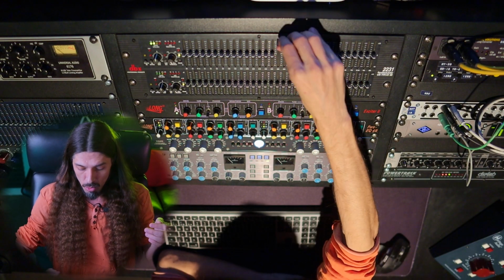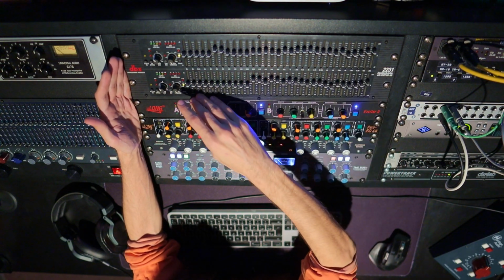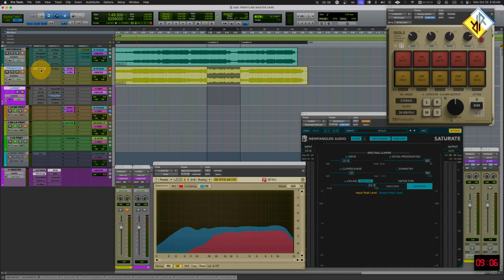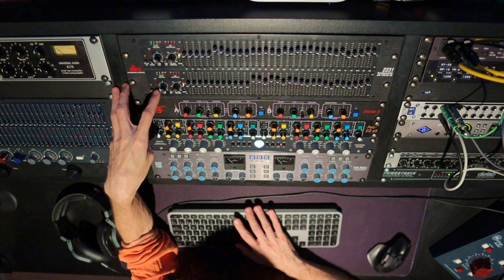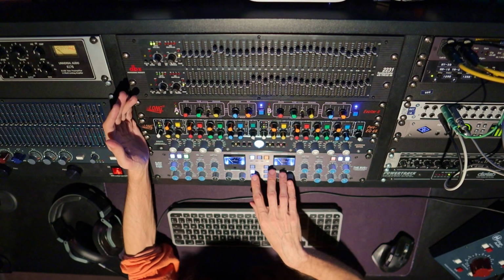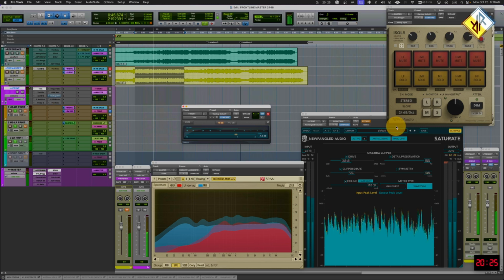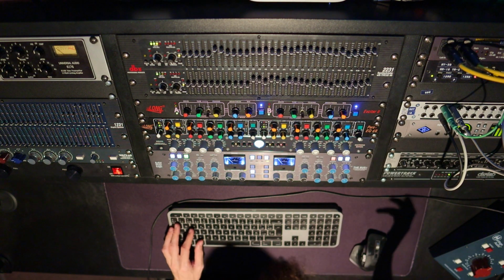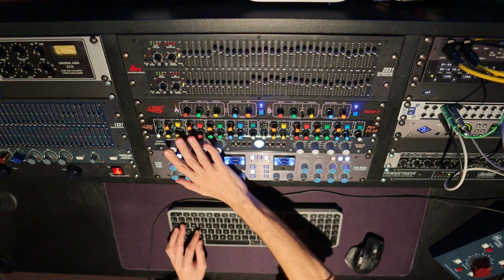MID-SIDE ANALOG MASTERING for BASSLINE JUNKIE | Full 30-Min Breakdown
This 30-minute MID-SIDE ANALOG MASTERING tutorial breaks down my complete professional mastering chain on a high-energy JUNGLE/DnB track. Watch every step of my analog mastering workflow with detailed gear auditioning, frequency-isolated comparisons, and before/after analysis.

Mid-Side processing gives complete surgical control over stereo width and center/side balance, while analog gear adds harmonic character, saturation and tone that digital plugins cannot replicate due to not operating with pure electric voltages.

⚠️ Make sure to listen through good equipment to hear the incremental differences that define professional mastering quality.

⏱️ IN THIS VIDEO:
00:00 - Foreword, Explanation & Setup
02:41 - Mid-Side Analog Chain Dissection
03:44 - Preview of Initial Audio vs Mastered Audio
06:04 - Explanation & Auditioning Gear in Mid-Side
14:32 - Direct Before & After Comparison
17:17 - Frequency-Isolated Comparisons in Solo (LF, LMF, MF, HMF, HF)
20:54 - Print-Recording the Resulting Master (M/S & L/R)
25:38 - Afterword

🎵 TRACK INFORMATION:
Artist: BASSLINE JUNKIE
Genre: Jungle / Drum & Bass
Track: "FRONTLINE"
Full written permission granted for educational use

💡 TECHNIQUES COVERED:
✓ Analog hardware chain signal workflow
✓ Mid-side field manipulation and width control
✓ Frequency-specific mid-side channel treatment
✓ Analog harmonic saturation
✓ Meticulous A/B auditioning methodology

🎛️ COMPLETE ANALOG MASTERING CHAIN:
• Universal Audio Apollo X8 (Interface)
• Solid State Logic Bus+ (Compresor)
• Sonic Solutions AD/DA (Converter)
• Elysia Nvelope Mastering Edition (Transient Designer)
• Long ParaEQ (Parametric Equalizer)
• Long Exciter II (Harmonic Enhancer)
• DBX 2231 (Graphic Equalizer)
• Focal Shape Twin + Sub One (Monitoring)
• Austrian Audio HI-X55 (Monitoring)
• Heritage Audio BabyRam (Monitoring)

🎚️ WHY ANALOG MID-SIDE MASTERING FOR ELECTRONIC MUSIC?
High-energy electronic music like Jungle and Drum & Bass demands precise stereo imaging and controlled low-end power. This 30-minute deep dive shows exactly how analog gear's voltage-based processing creates the harmonic richness and glue that digital plugins struggle to replicate, while mid-side processing gives surgical control over the massive stereo width these genres require.

🎙️ ABOUT ROB RYDA | RYDAREC:
Experienced recording, mixing, and mastering producer, that started as a rapper, writer and performer. Today runs a professional studio, fully confident in engineering capabilities. Collaborations with musicians of all levels - from beginners to seasoned professionals.

At 7: Enjoyed tape and vinyl, CDs hardly existed
At 10: Recorded voice and songs to cassette
At 12: Recorded music videos to VHS
At 15: Playstation1 as DAW before PC
At 16: Winner of number of online rap battles
At 17: Daily recording and mixing, first studio gear
Ages 20-30: Commercial studio, gear upgrades, concerts & connections
Ages 30-40: Over 25+ full albums later, mastering became the focus